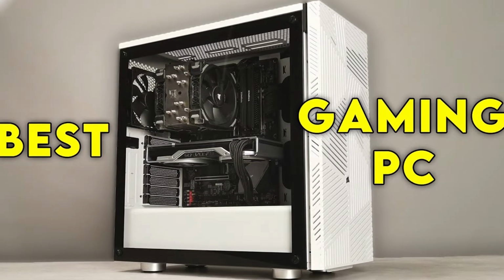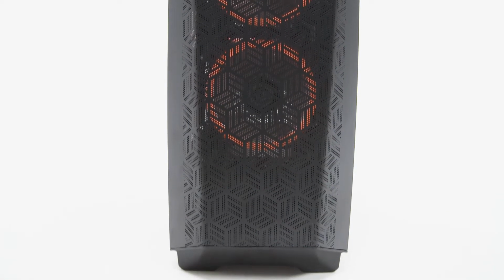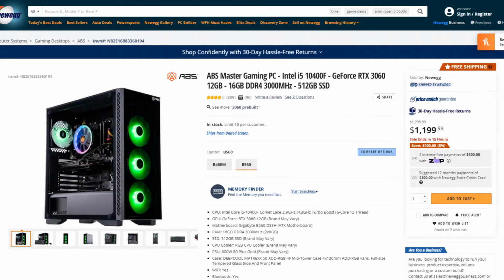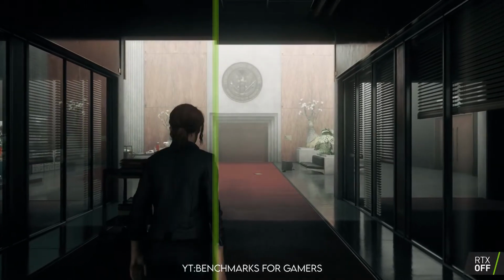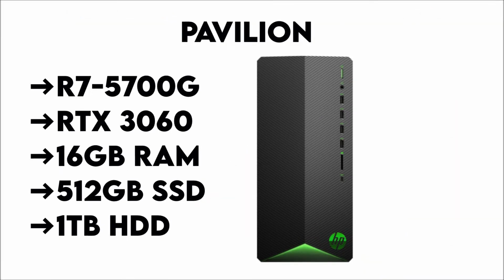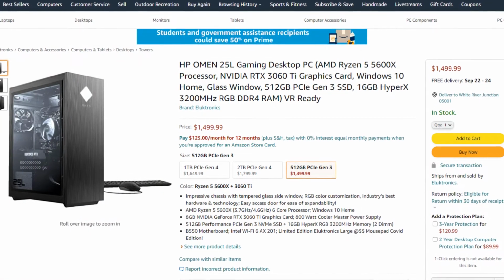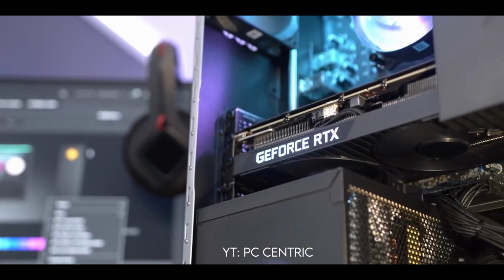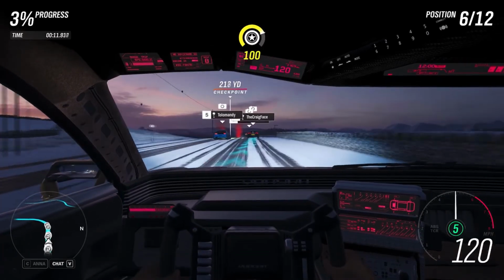Best Prebuilt Gaming PC UNDER $1500 2021 | Build Your Budget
On this video you will find out what are the best Prebuilt Gaming PC under 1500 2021, you have all the links to these prebuilt PC's down below

💻LINKS:

4 (CyberpowerPC Gamer Xtreme VR Gaming PC)

1 (HP OMEN 25L Gaming Desktop PC)

Optional Upgrades (recommended)
8GB ram
1TB HARD DRIVE

best budget prebuilt gaming pc under 1500 in september 2021 (video title), these budget prebuilt gaming pcs are the best budget prebuilt gaming pc in 2021, the best one overall is the 2021 HP Pavilion gaming desktop, def the best budget prebuilt of 2021. If your budget is below $800 that´s perfect for these type of prebuilt PCs

💻Best BUDGET Prebuilt Gaming PC | GTX EDITION [TOP 5]
Welcome to ShadowgamingPC, the channel where you are going to find a lot of technology and budget tech too!